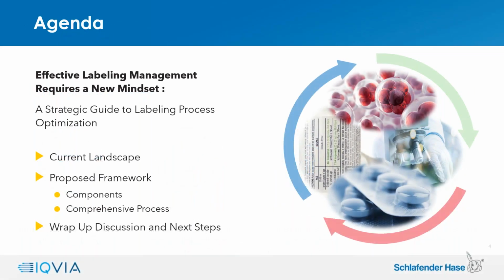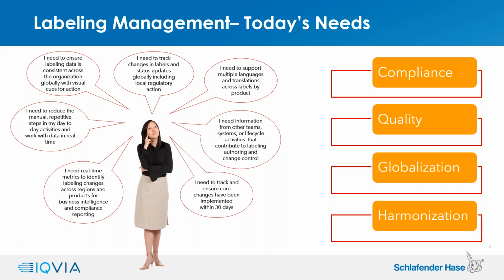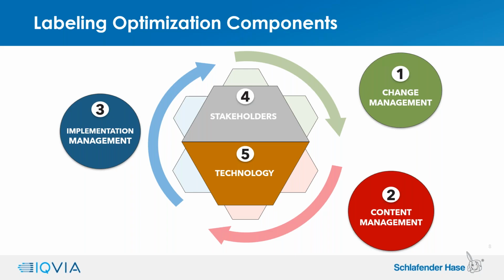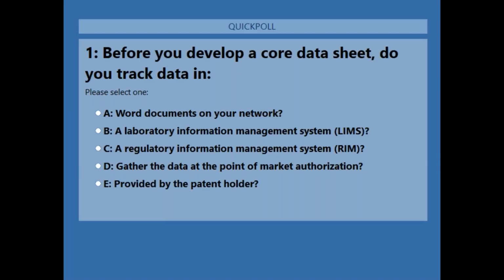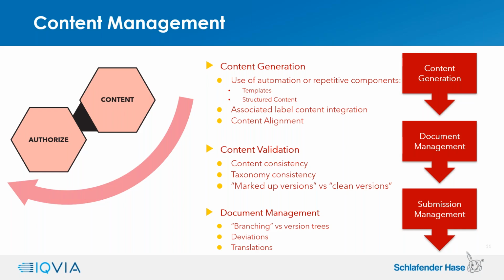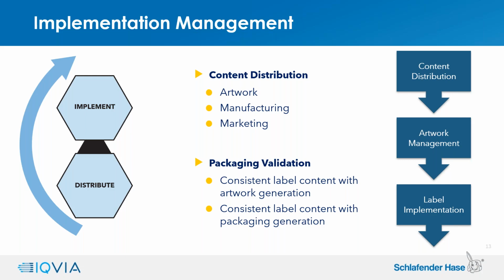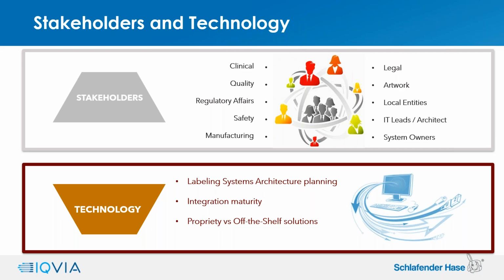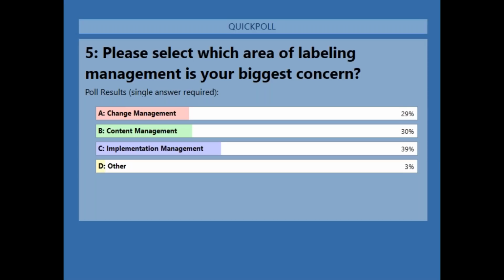Effective Labeling Management Requires a New Mindset - a RAPS webcast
Learn which stakeholders are affected by product labeling management in the sponsored RAPS webcast: Effective Labeling Management Requires a New Mindset: A Strategic Guide to Labeling Process Optimization - presented by Cham Williams, Regulatory Business Process and Technology at IQVIA, co-hosted with Peter Muller, Sales Director North America at Schlafender Hase.
Labeling process optimization should establish a high-level framework for managing the key aspects of a technology appropriate and scalable, end-to-end process. Find out the complex roles globalization, compliance, harmonization, quality and translations all have in this process.
Learn the best methods to evaluate factors that could affect product labeling management. Understand the steps involved to efficiently track, align and communicate label content internally and for successful registration and submissions.